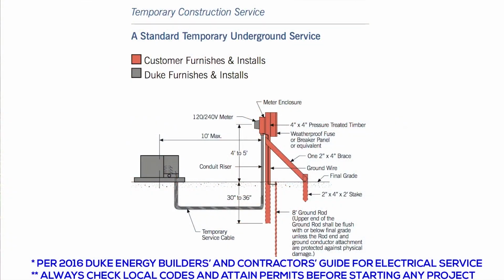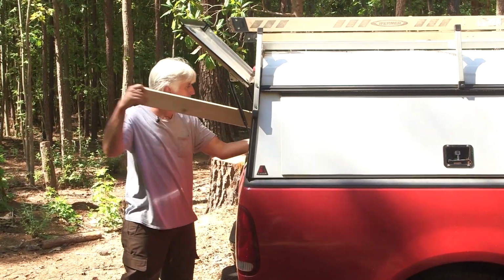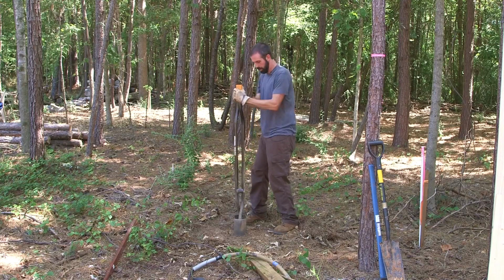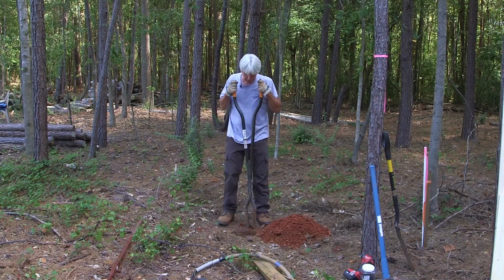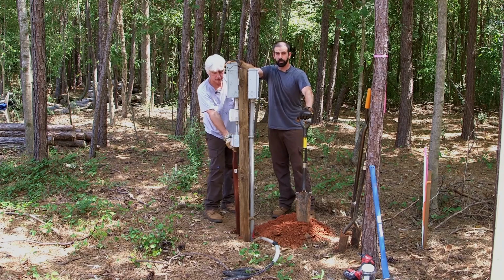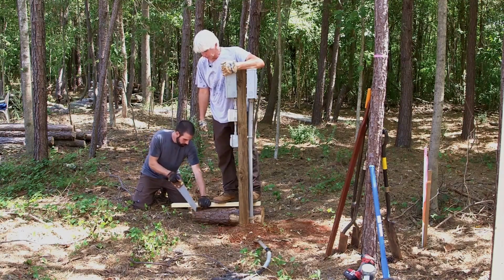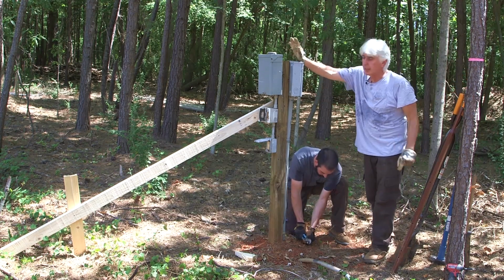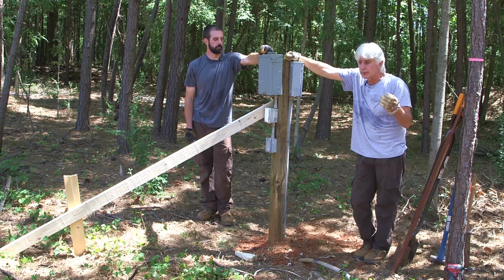Temporary Power Pole Installation | Forest to Farm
Brian and Terry discuss the installation of their temporary power pole. Be sure to contact your local electric company and check the codes in your area before attempting to power up. Tune in now to see how they set up their power pole and the tools they use to get it done.